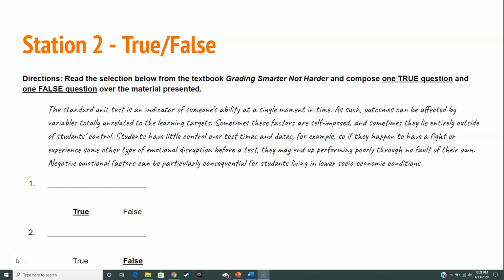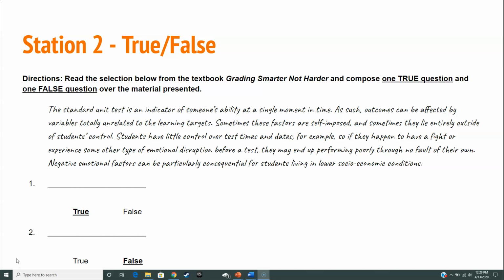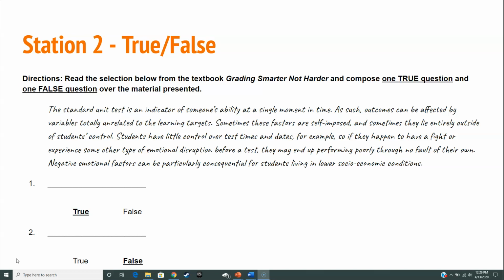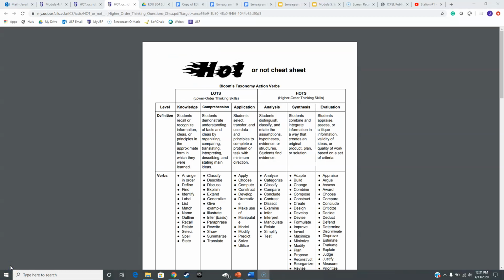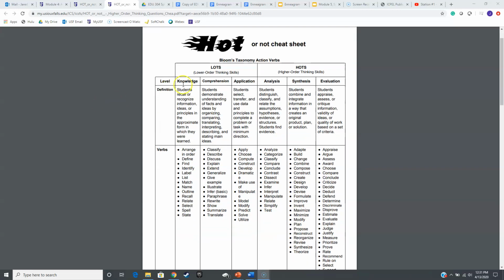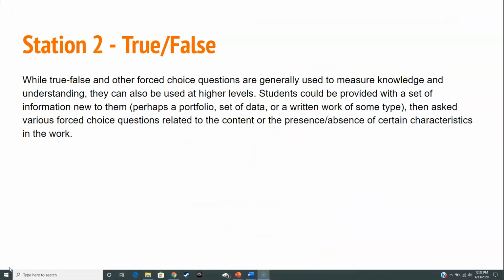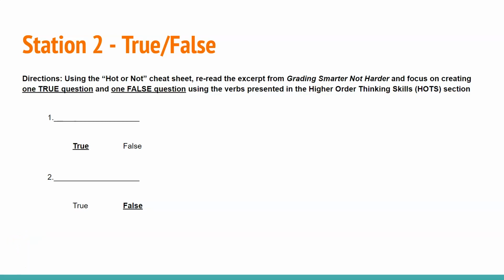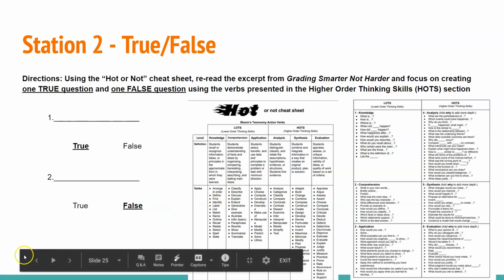Station #2 - True and False